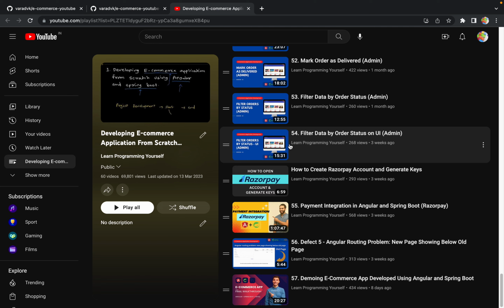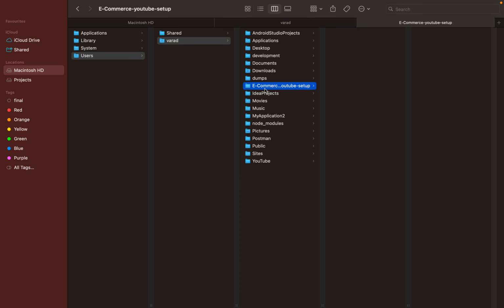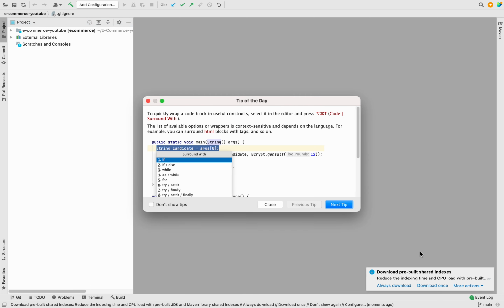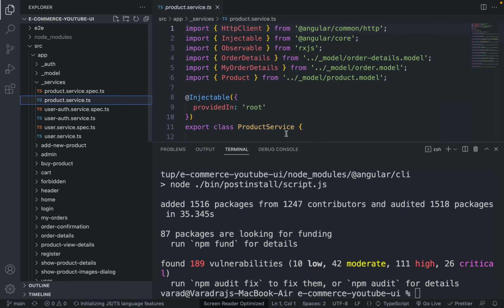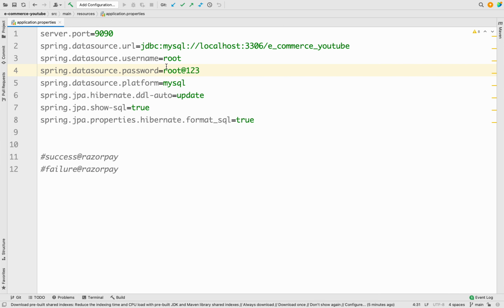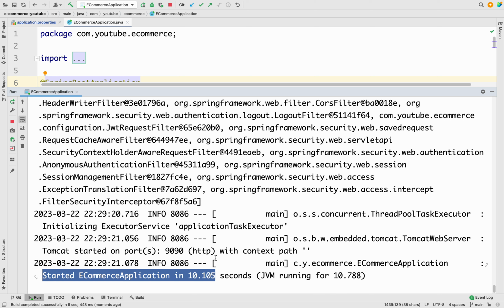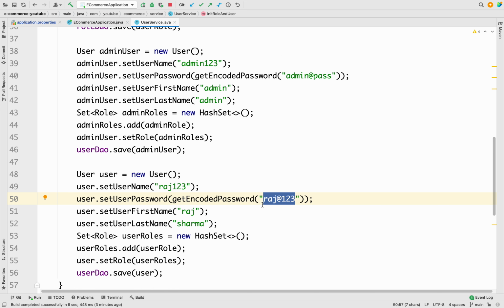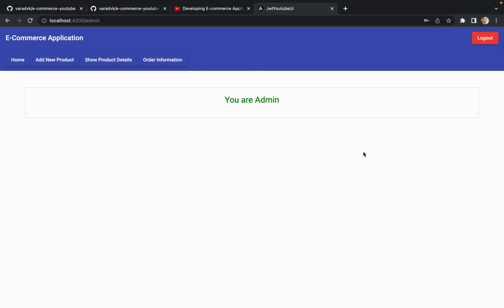58. How to Setup E Commerce Application on Your Local Machine (Angular + Spring Boot)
This is how you can setup an e-commerce application on your local machine. In this session, I will explain complete setup process of our e-commerce application.

1. How you can setup an e-commerce application on your local machine?